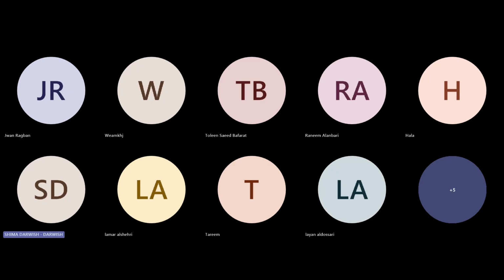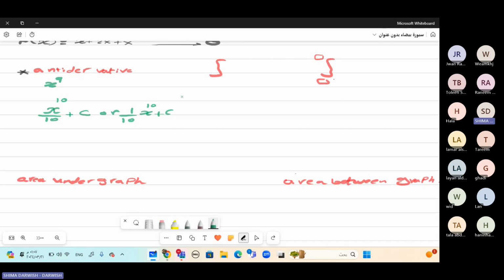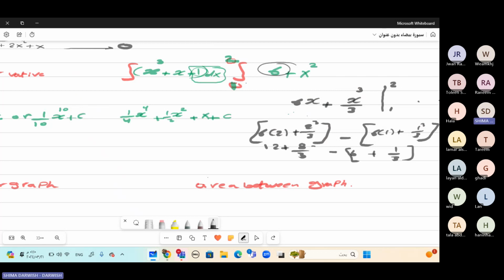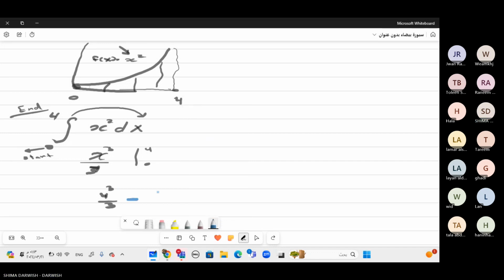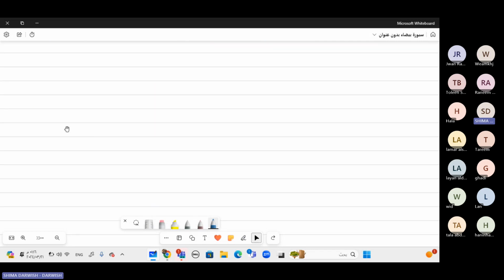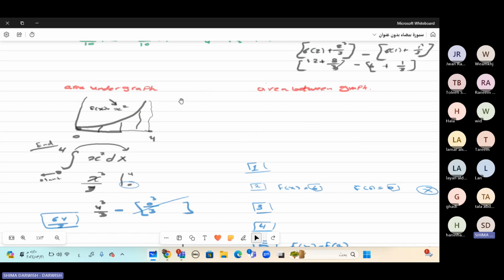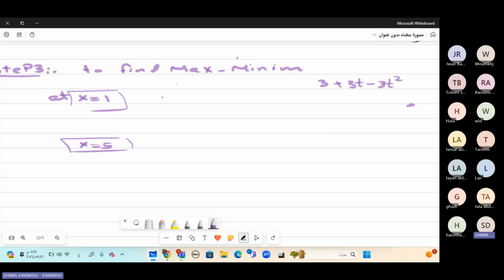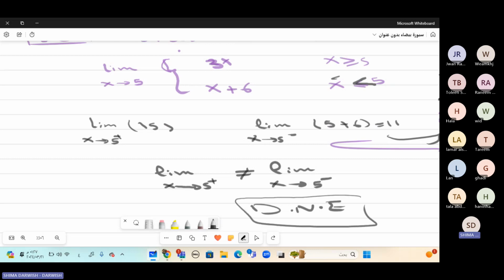Revision 20240321 130400 تسجيل الاجتماع